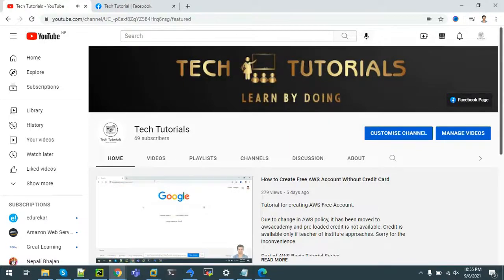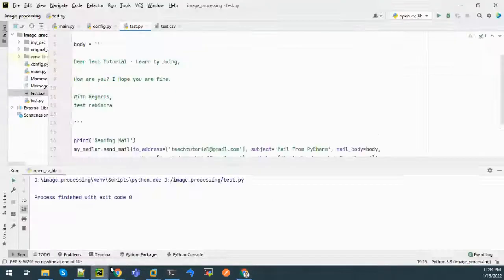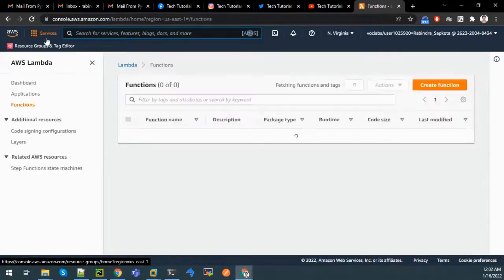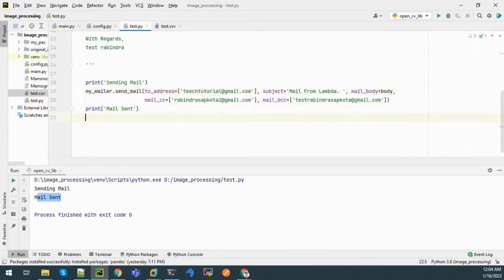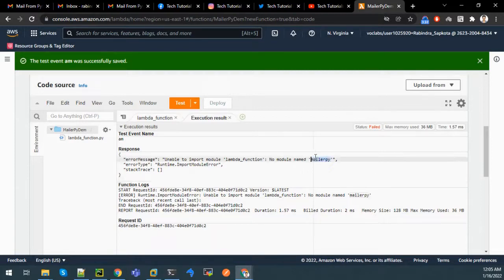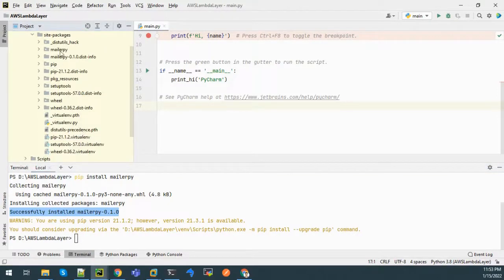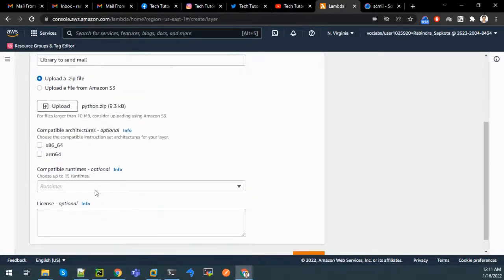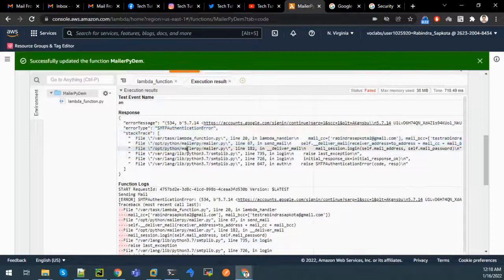Install Python Library in Lambda | AWS Lambda Layer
pip install on AWS Lambda. Install Python Libraries on AWS Lambda with help of Lambda Layer

ABOUT
Tutorial helps to install external python libraries in AWS Lambda

Tutorial series will help for AWS cloud practitioner essentials certification.